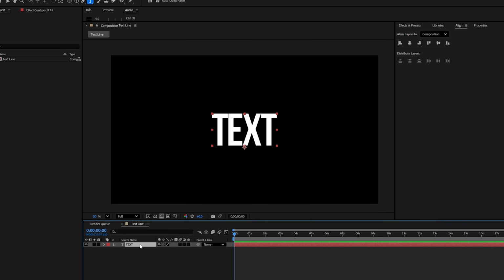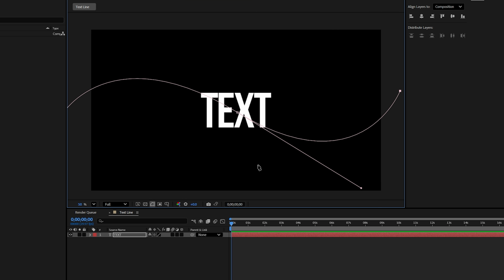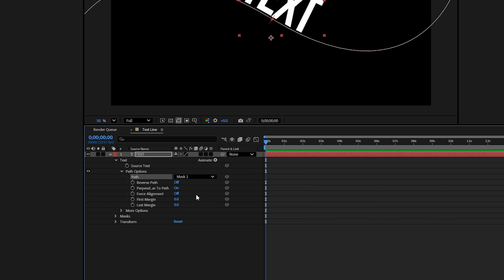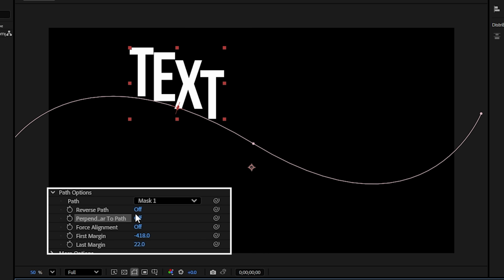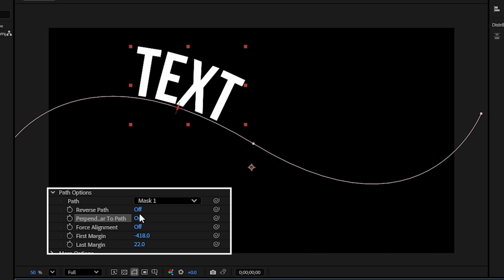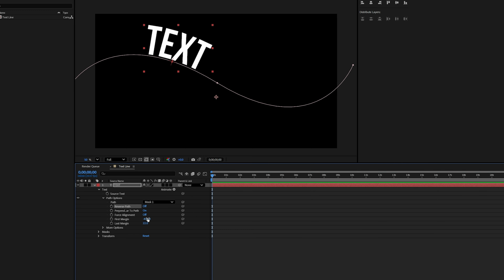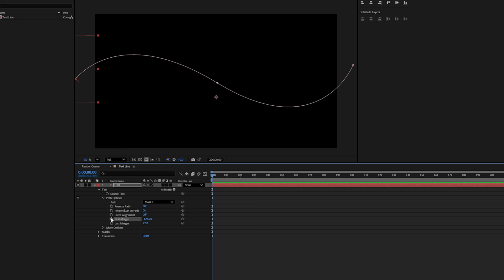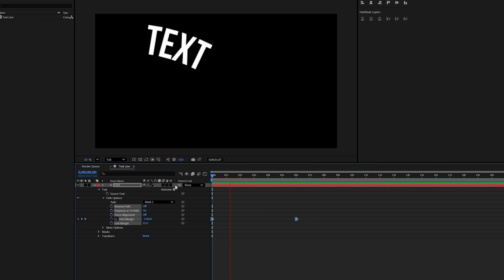How to Make Text Follow a Path in After Effects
You can make text flow along any shape or curve you draw inside After Effects without any plugins.

If you are a creator with footage, photos, or motion graphics sitting on a hard drive, head over to CreatorRestock.com and upload your old project files to start earning passive income. It is completely free and you keep full ownership. Link is below.